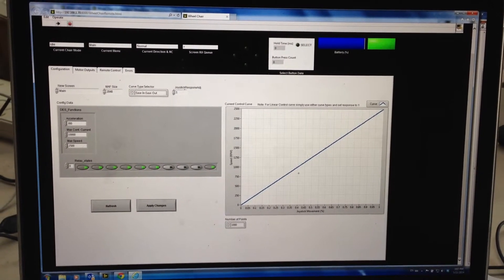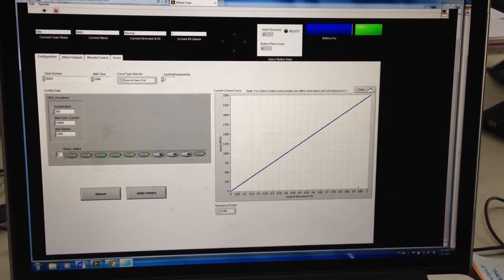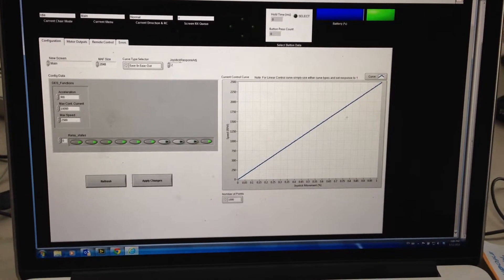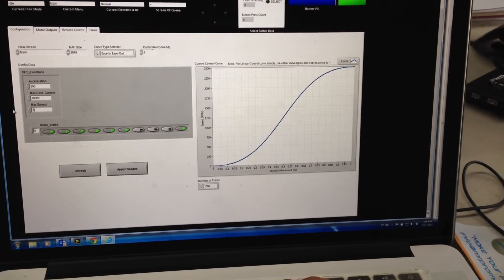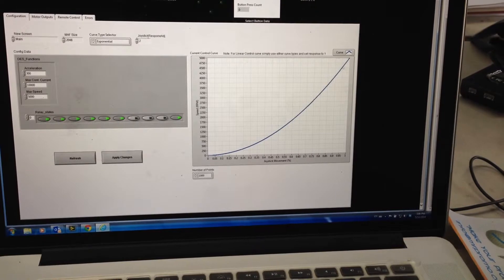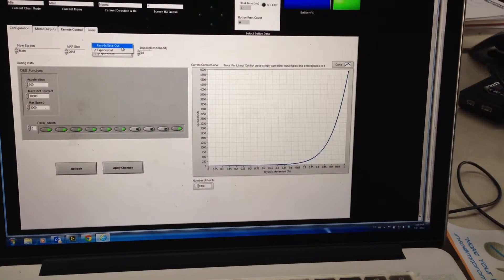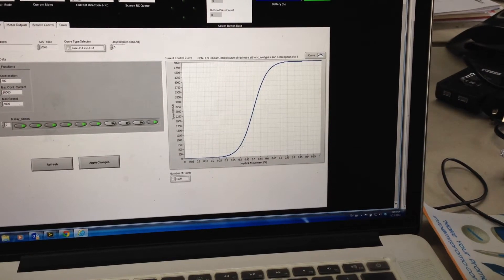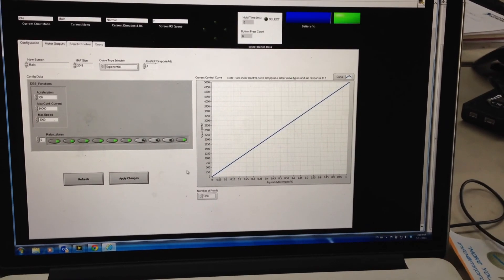Speed Curves Explained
The Advanced Menu will adjust the throttle characteristics of the joystick. This video will explain the different options.